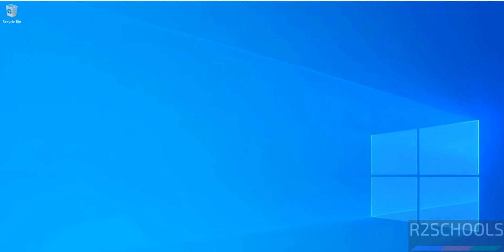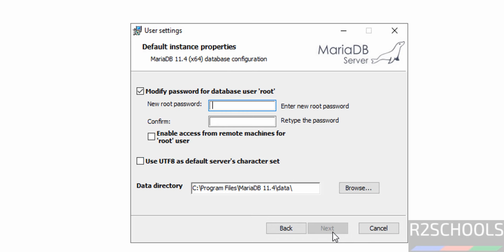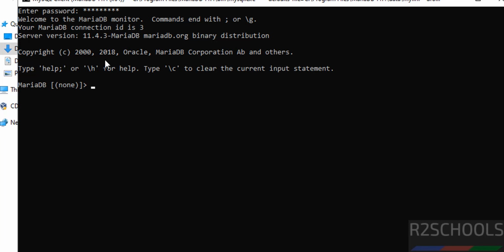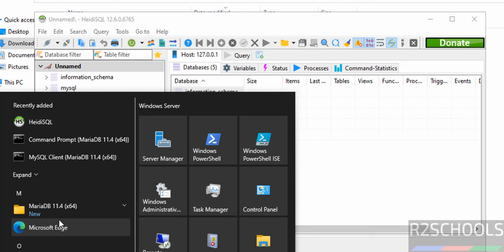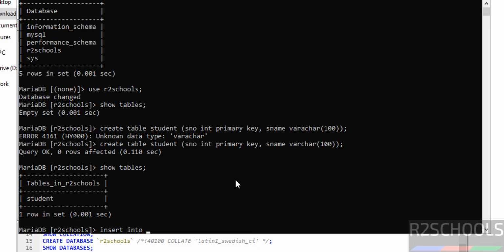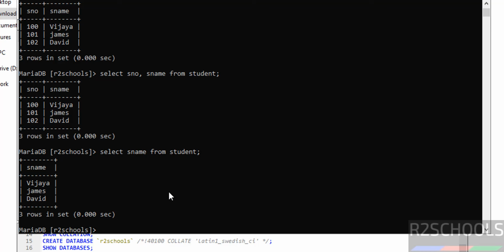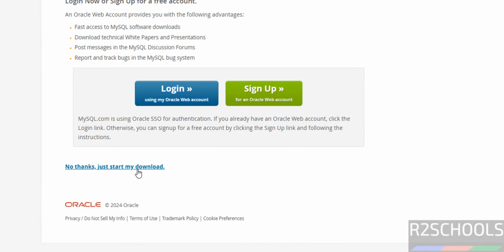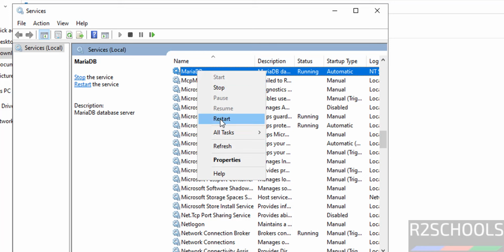How to Install and Configure MariaDB 11.4 in Windows Server 2022/2019 in 10 minutes | 2024 updated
In this video, we have shown How to download and install MariaDB 11.4 on Windows Server 2022\2019 complete step by step guide.

How to download and install MariaDB 11.4 on Windows Server 2022,
Download and install MariaDB 11.4 on Windows Server 2022,
Install MariaDB 11.4 on Windows Server 2022,
Download MariaDB 11.4 for Windows Server 2022,
MariaDB Install on Windows Server 2022,
MariaDB install in Windows Server 2022,
MariaDB installation on Windows Server 2022,
Download and install MariaDB 11.4 on Windows Server 2019,